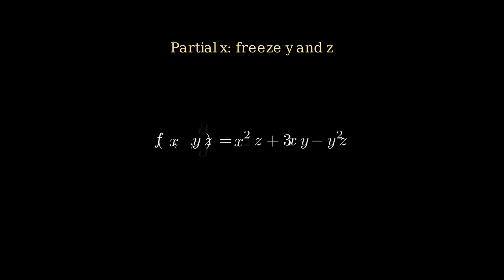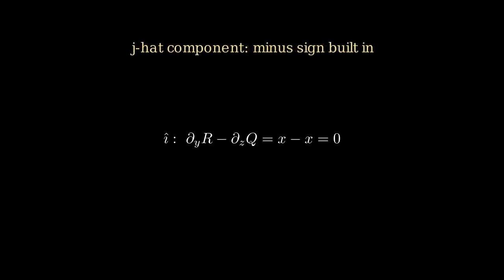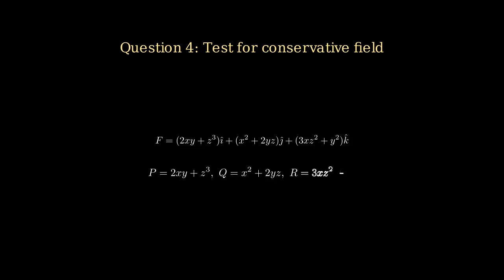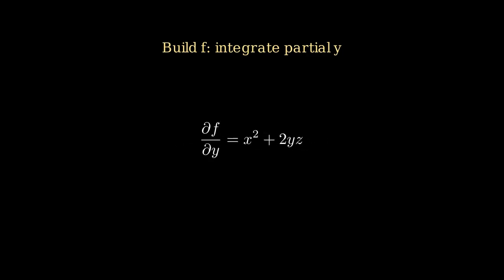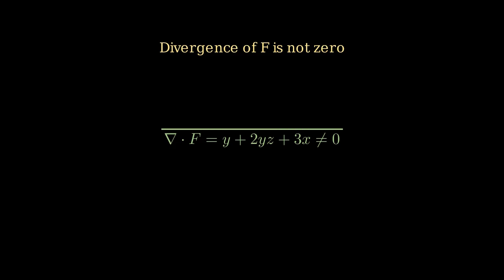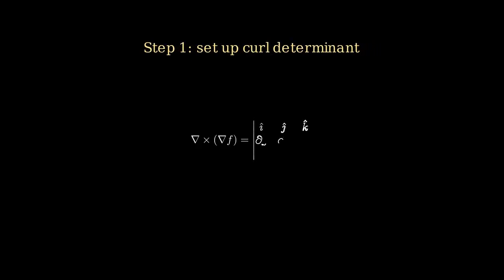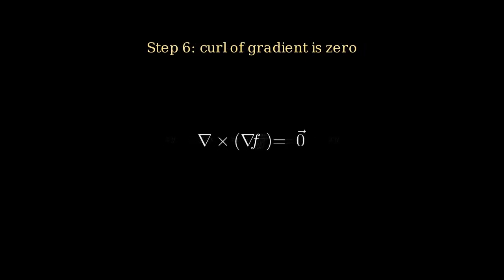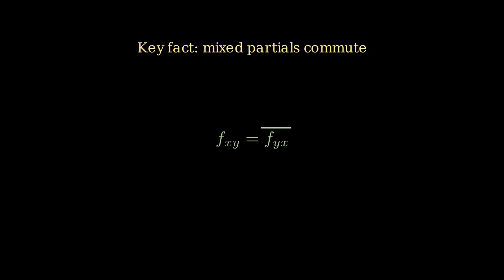Vector Calculus 5 Practice Questions Plus Curl of a Gradient Proof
Five practice questions to test everything covered so far, followed by a full formal proof that the curl of a gradient is always zero — with a concepts recap at the end.

Part 5 of the Vector Calculus series.